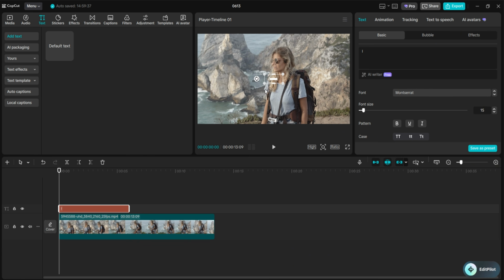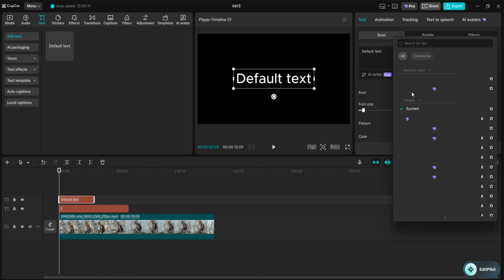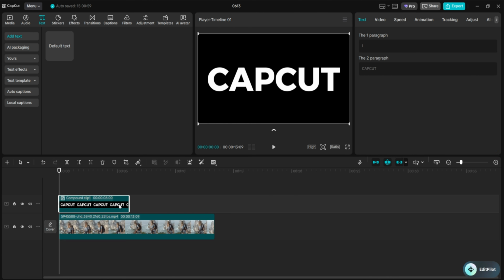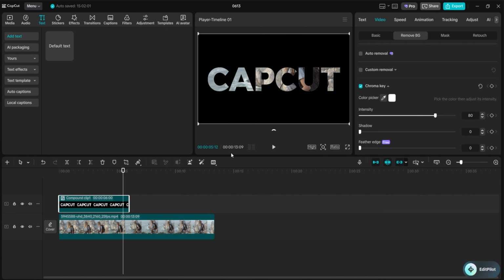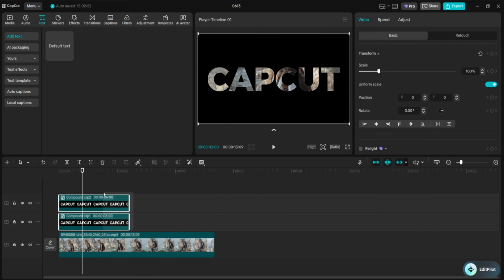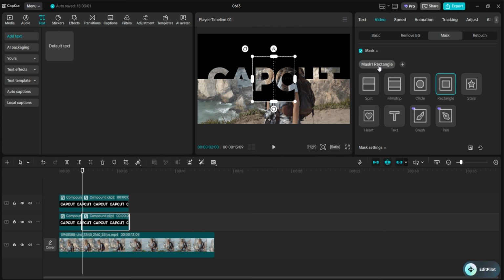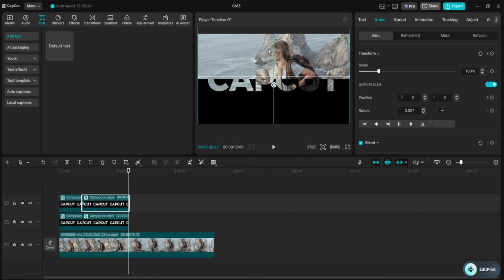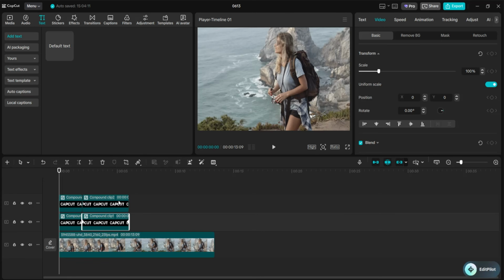Cinematic Text Intro in CapCut PC (Step by Step Tutorial)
Create a cinematic YouTube intro using CapCut with this step-by-step guide. Learn how to design professional visuals easily.

This tutorial walks through building a high-quality video intro from a blank canvas. Whether you are a beginner or looking to refine your editing workflow, this guide covers the essential techniques needed to make your channel stand out. You will see exactly how to place footage, layer text overlays, and apply effects to achieve a polished look.

By following these steps, you can create a cinematic YouTube intro that grabs attention immediately. We focus on practical editing skills, ensuring your final product looks professional without needing complex software. This method simplifies the process so you can start producing better content for your audience right away.

Timestamps
0:00 — The finished effect
0:20 — Setting up your footage
0:40 — Creating the black canvas (the rotated "I" trick)
1:30 — Adding your title text
2:00 — Creating the compound clip and chroma key
3:00 — Duplicating and splitting at 2 seconds
3:45 — Adding the split masks
4:30 — Keyframing the reveal
6:00 — Adding audio
6:45 — Outro